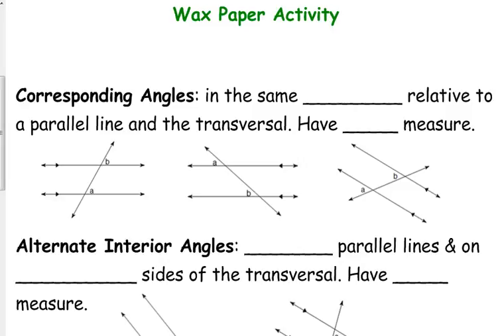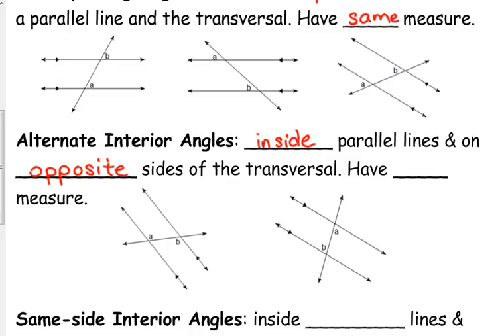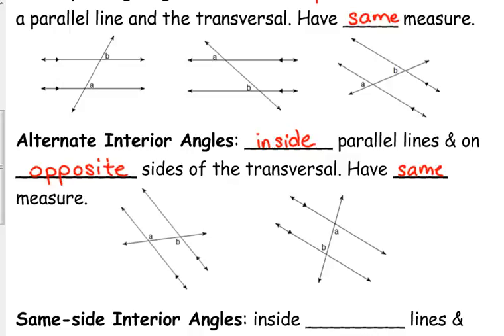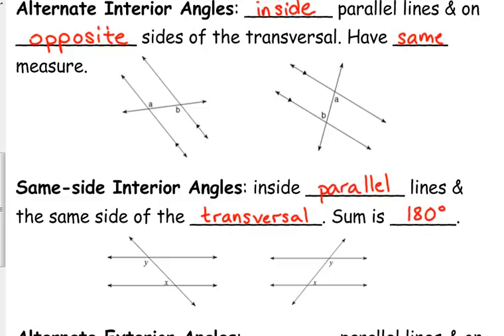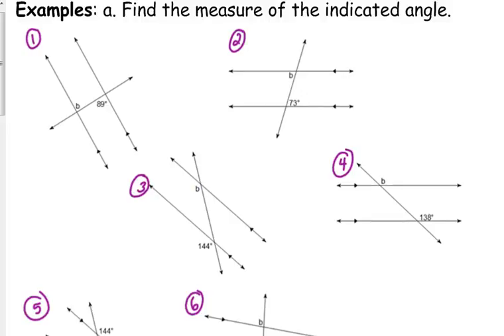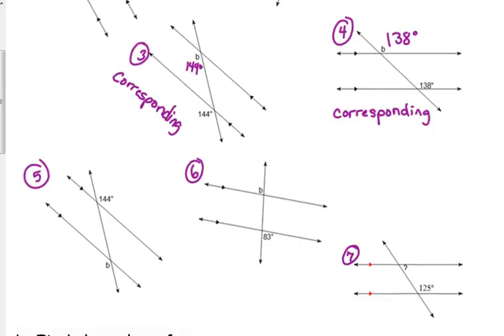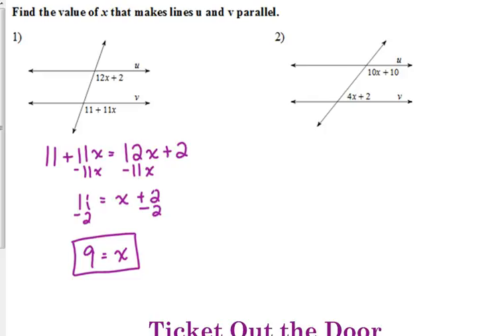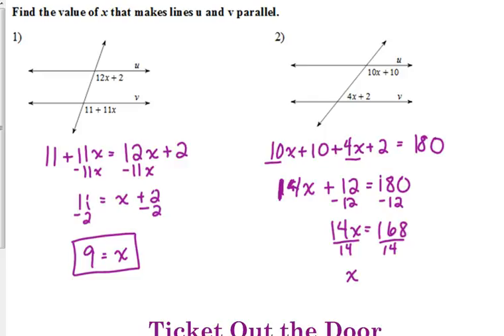Day 52 Lesson~Parallel Line Relationships (Honors)